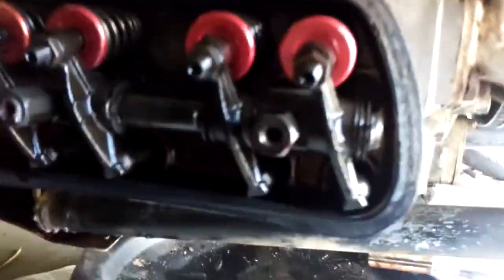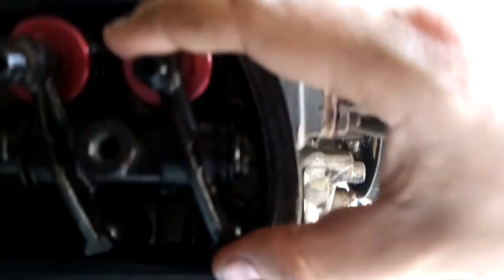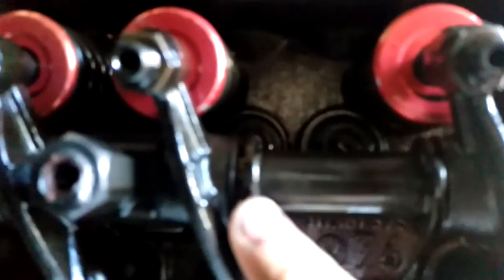Rocker noise on VW Bug engine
There was a rattling noise coming from the driver side of the engine that wasn't in sync with the regular firing. Pulled the valve covers off and found play in the 3rd cylinder intake rocker.